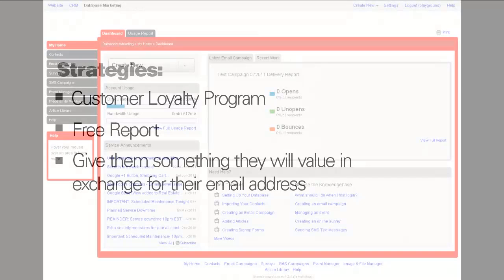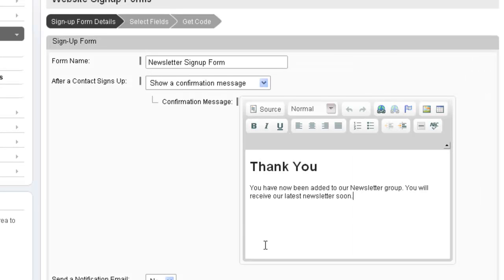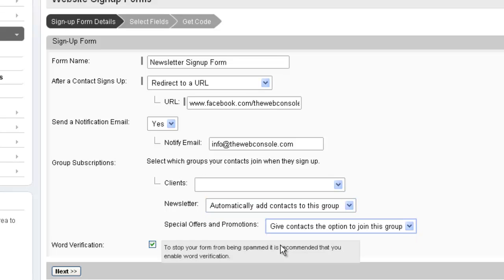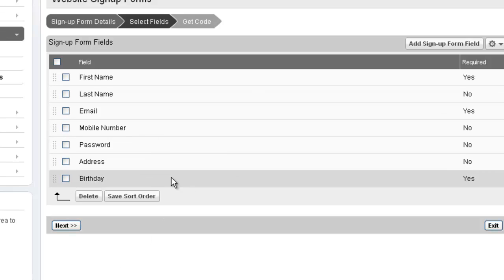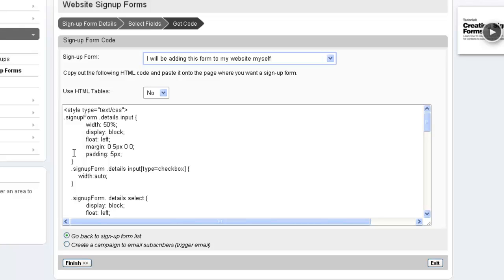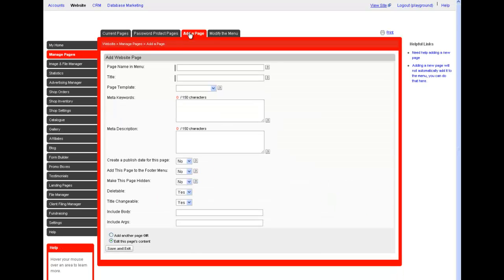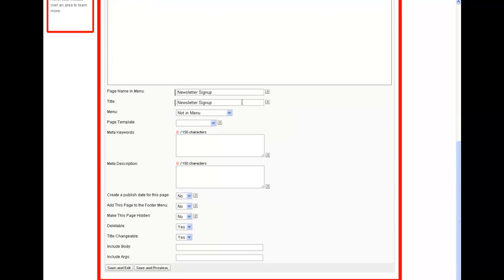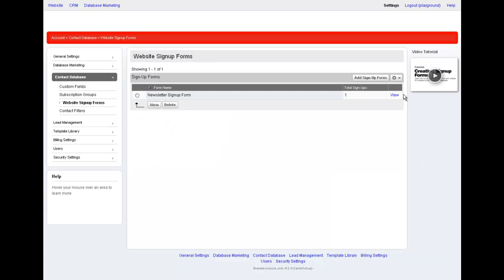Creating A Signup Form.mp4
Learn how to quickly and easily create a signup form using thewebconsole software.